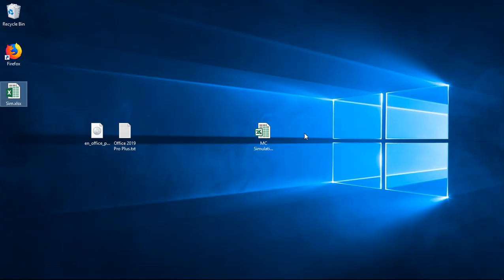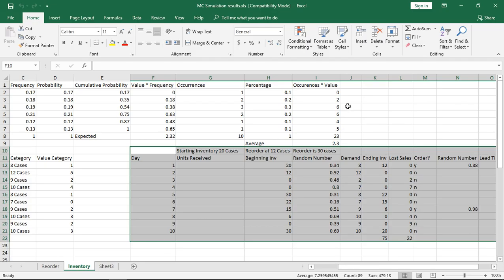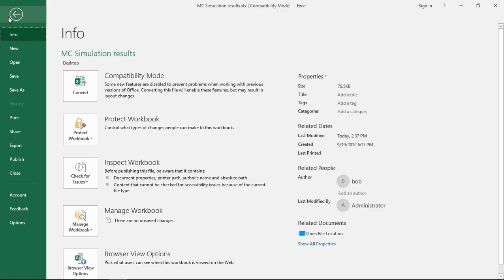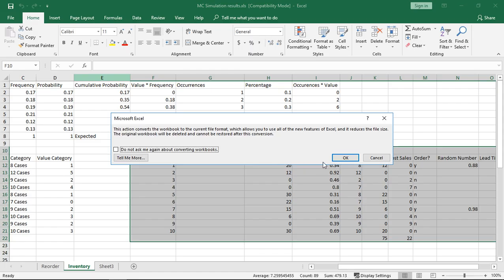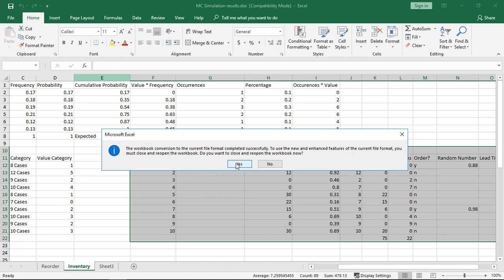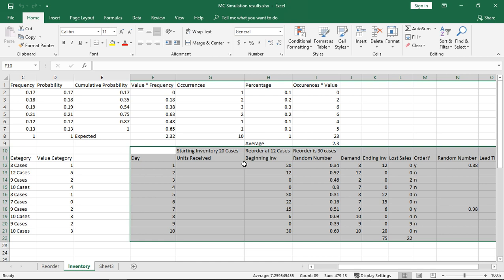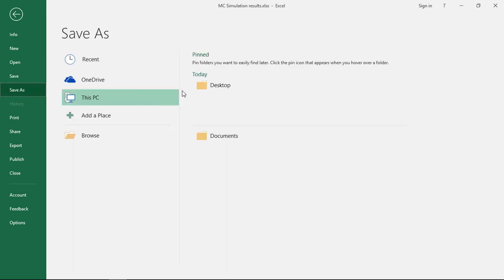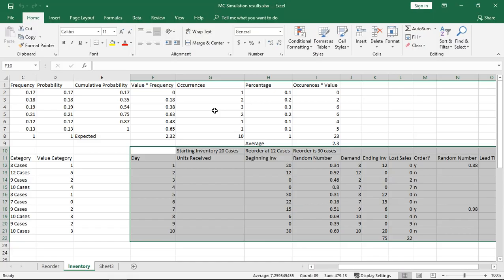How to convert old Excel files into newer xlsx in Excel 2019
Professor Robert McMillen shows you how to convert old Excel files into newer xlsx in Excel 2019